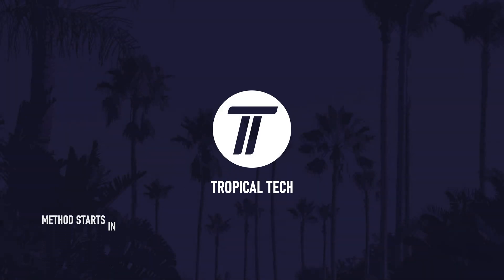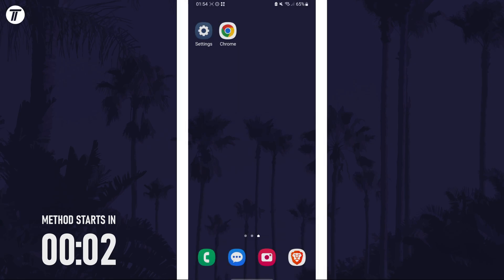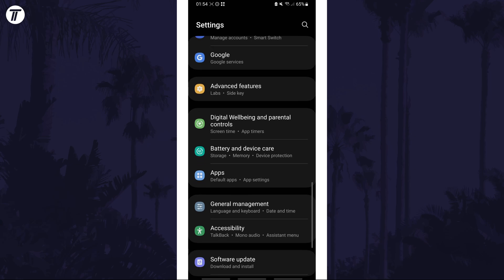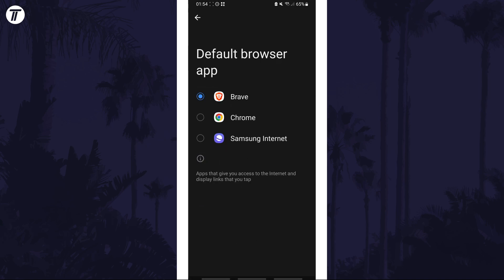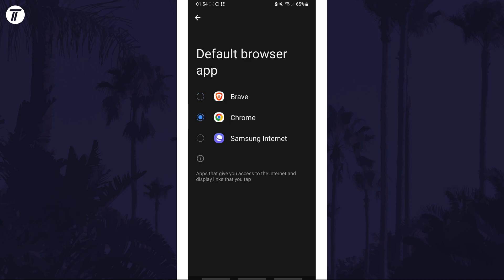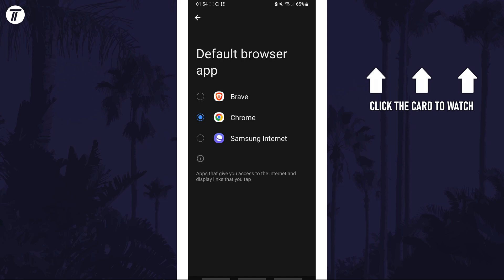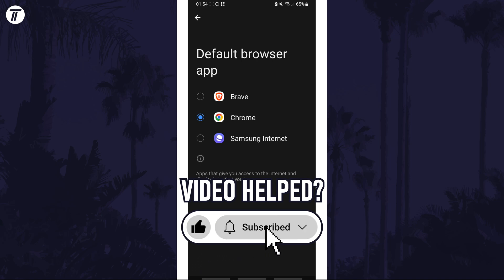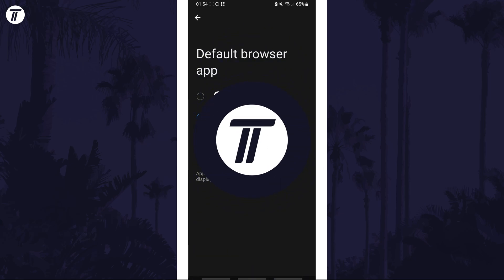How to Make Chrome Your Default Browser on Samsung Phone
Want to know how to make chrome default browser on Samsung phone? This video will show you how to make chrome your default browser on Samsung phone. You might want to know how to make Google Chrome your default browser on Samsung phone if you prefer to use this over Samsung Internet. The method will work on all Samsung phones including Samsung Galaxy S23, Galaxy S24, Samsung Galaxy A series and more! Hopefully today’s video helps show you how to make Chrome default web browser on Samsung phone!